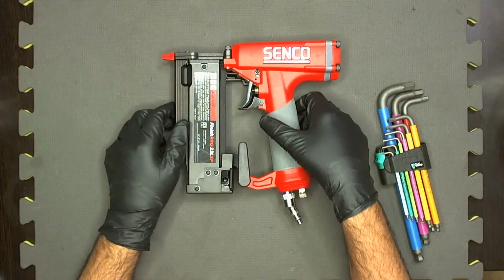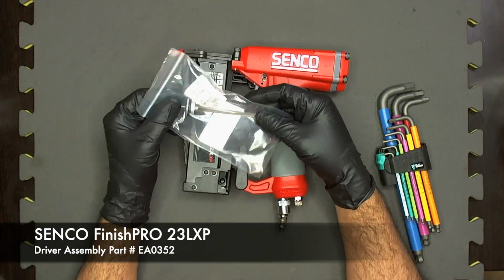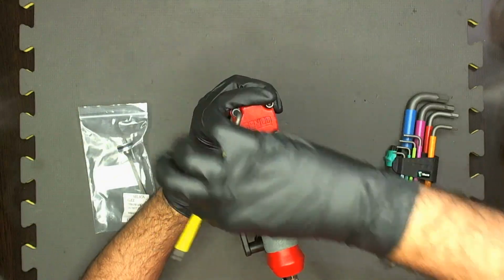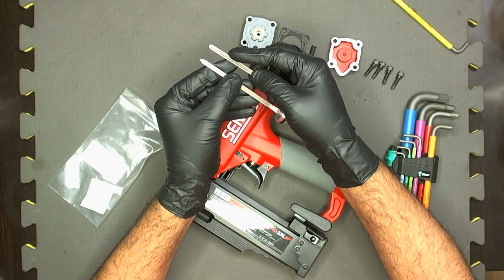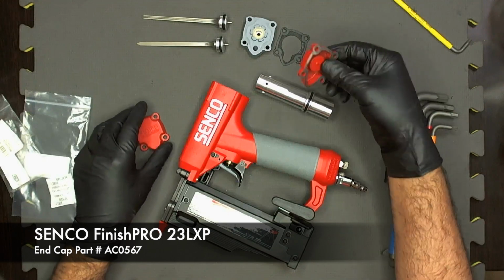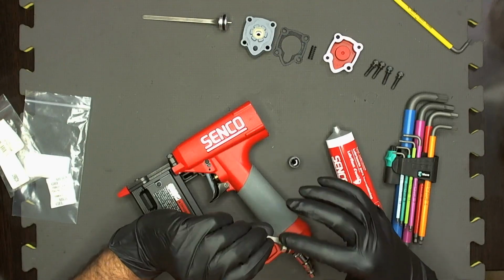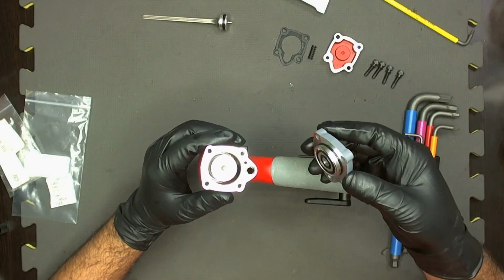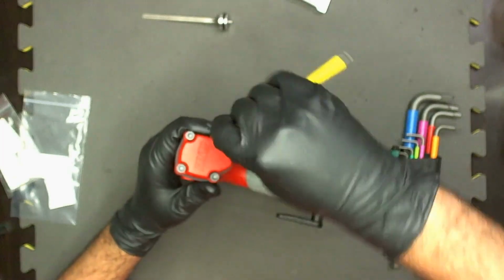DIY Repair: SENCO FinishPRO 23LXP - Driver Assembly Replacement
In this video I will show you how to replace driver assembly for SENCO FinishPRO 23LXP pin nailer.

[ - Parts - ]
Senco Driver Assembly Part# EA0352
Senco Tool Lubricant Part# YB0123

[ - Tools - ]
Wera Allen Wrench Set
Affordable Allen Wrench Set